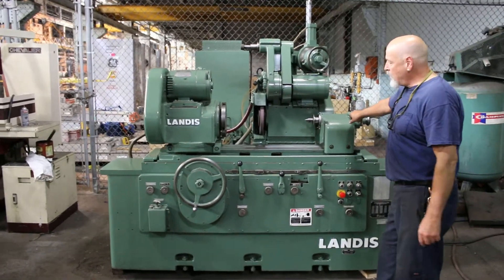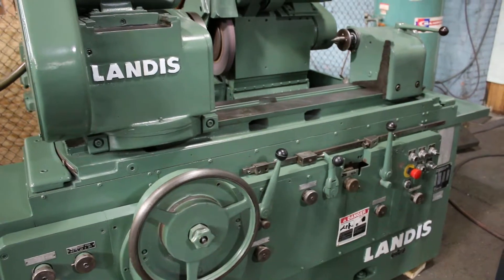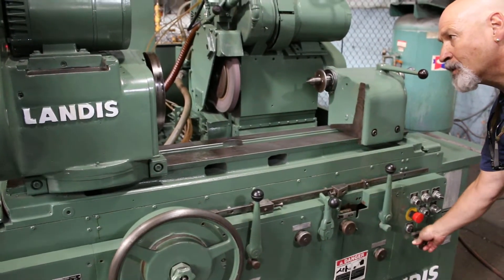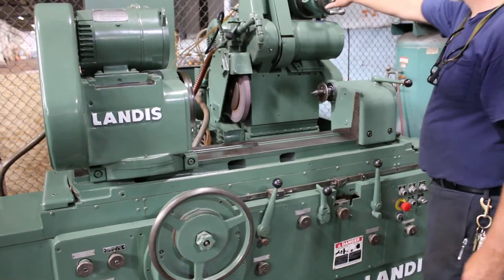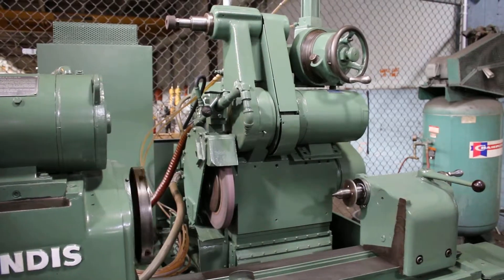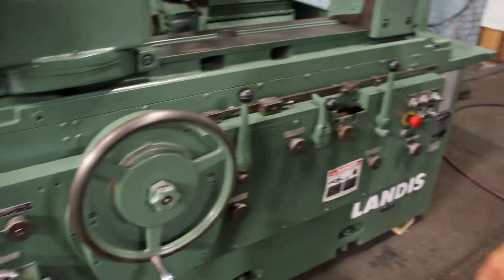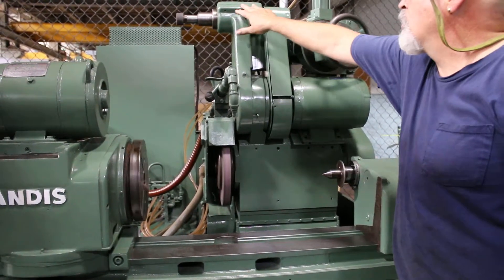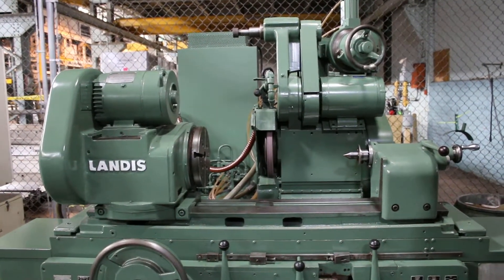151412 14" X 24" LANDIS "PRECISION" (MADE IN THE USA) UNIVERSAL I.D./O.D. CYLINDRICAL GRINDER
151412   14" X 24" LANDIS "PRECISION" (MADE IN THE USA)